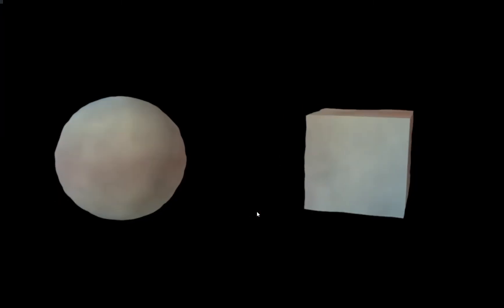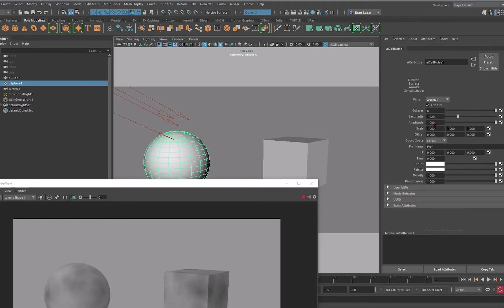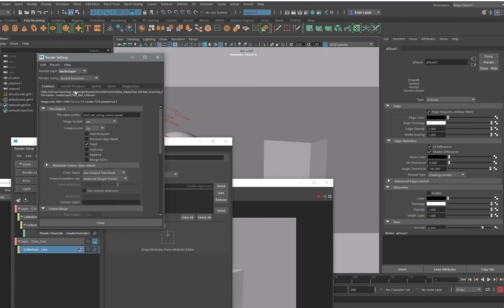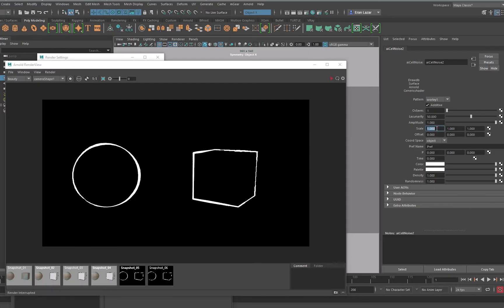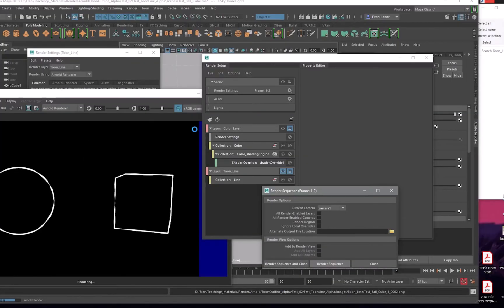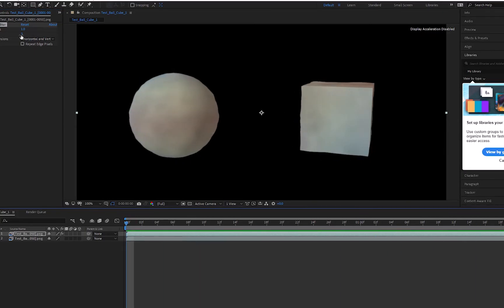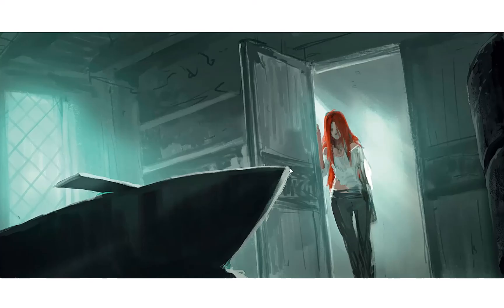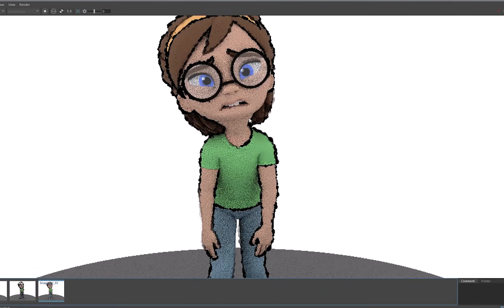3d maya Arnold contour stylized tutorial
This tutorial is for those who wants to create 3D assets to look more like they where painted, concentrating on the silhouette of the asset, basically showing how to use toon outline to mask your objects, by that you can get brushstrokes style getting out of your 3D silhouette.